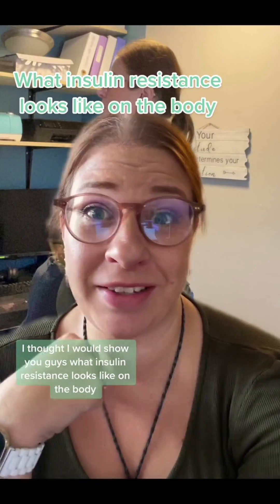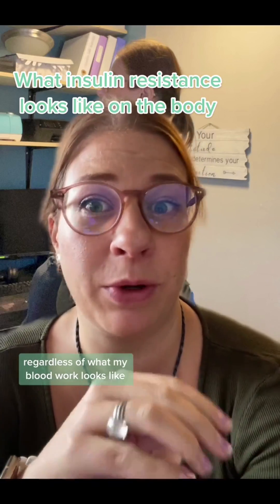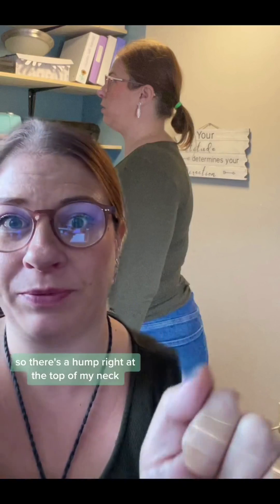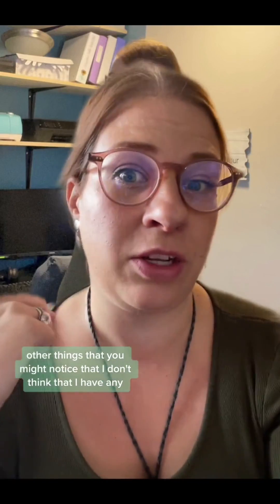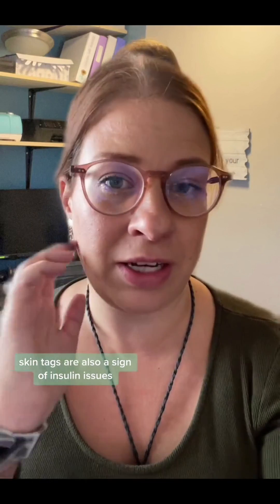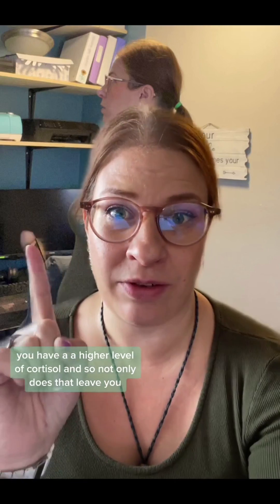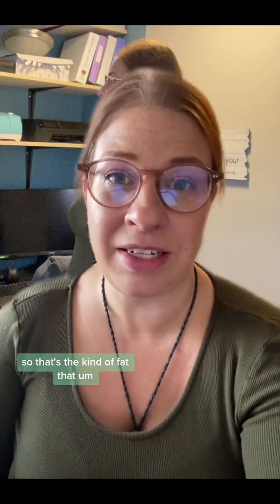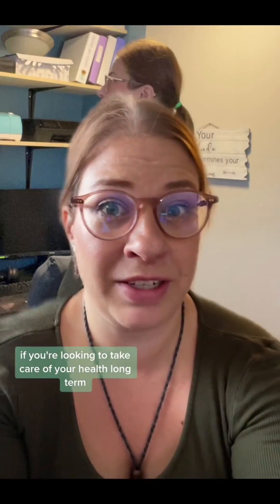Insulin resistance impacts so many areas of your health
Insulin resistance impacts so many areas of your health. I am on a mission to help women understand their own metabolic health and help them to take action so that can start to feel good again